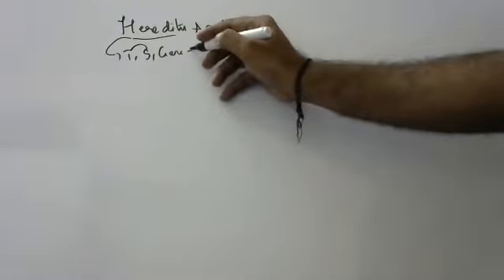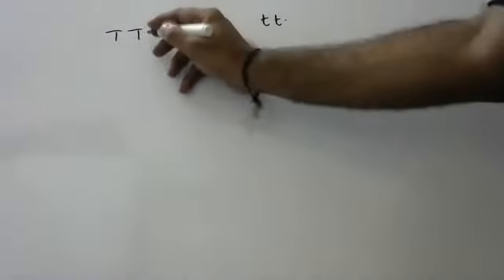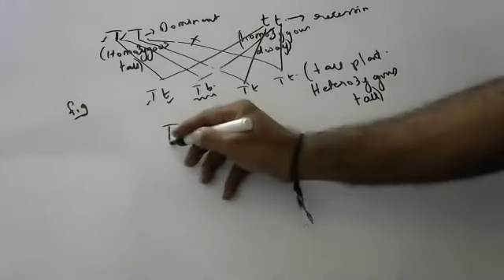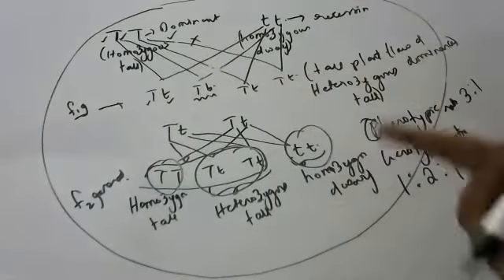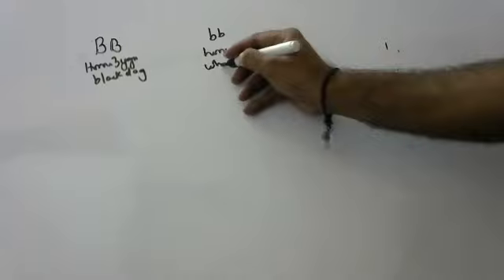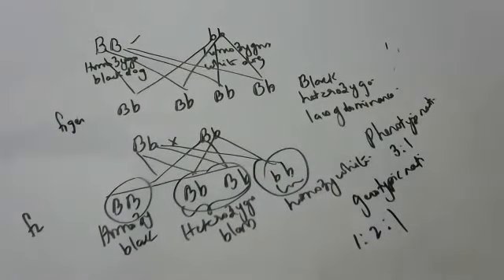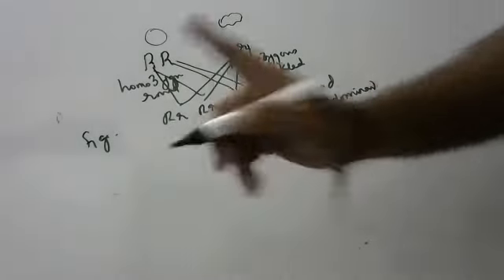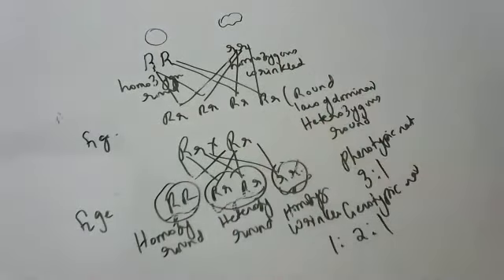monohybrid cross law of segregation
Monohybrid cross

1.It is cross between only 2 characters
2.lets take homozygous tall TT and homozygous dwarf TT
3.in first generation when they are cross pollinated we get all heterozygous plants only Tt
4.all dominant characters only comes in first generation
It is called law of dominance
5.which ever characters appears in first generation it is called DOMINANT CHARACTER
6.always dominant characters are represented by capital letters and recessive characters with it's small letters
7.in first generation total 4 plants heterozygous tall will come
￼Any 2 plants are taken from first generation and are self pollinated as shown below

In 2nd generation
1 homozygous tall TT
2 heterozygous tall Tt
1 homozygous dwarf tt

Will come
With

Phenotypic ration 3:1

Genotypic ration 1:2:1

Phenotypic means physical characters

Physically 3 are tall and 1 is dwarf

Genotypic means genetic characters

Genetically 1 is tall
2 are heterozygous tall
1 is homozygous dwarf

Example sum to solve on your own

1.imagine dominant black colou dog is crossed with recessive white colour dog.write both generation phenotypes and cross and explain?

2.inagine dominant round seed plant crossed with wrinkled seed plant.identify phenotypes and genotypes in first and second generation with ratios and explain law of dominance

3.imagine dominant yellow pod is crossed with green  colour pod .identify phenotypes and genotypes and explain law of

4.(2020 model paper)
Assertion:
A geneticist crossed a pea plant having violet flowers with a pea
plant with white flowers, he got all violet flowers in first generation.
Reason
: White colour gene is not passed on to next generation.

5.what do you mean by monohybrid cross